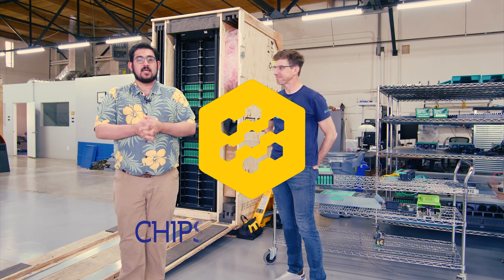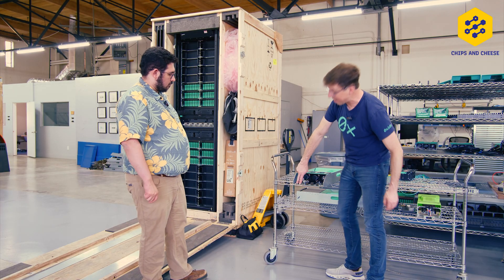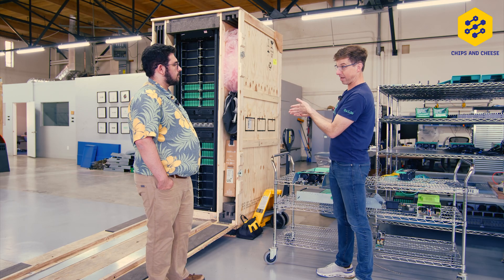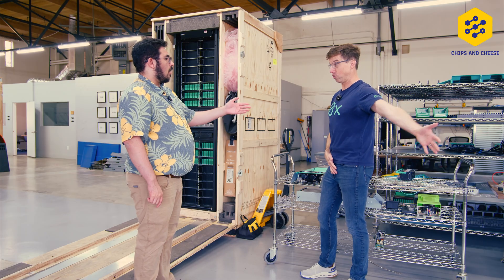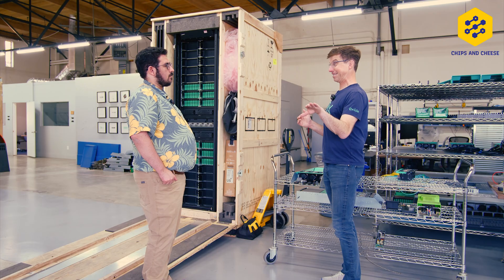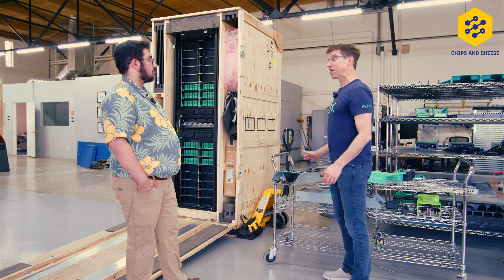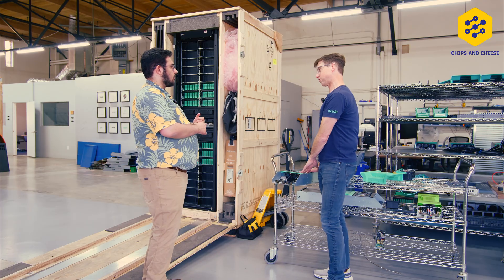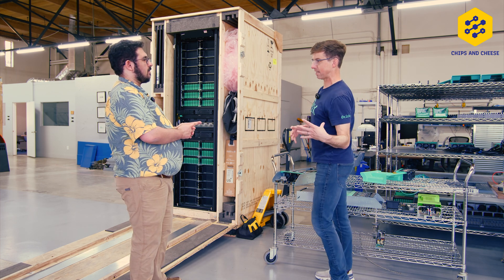An Interview with Oxide's Bryan Cantrill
Hello you fine Internet folks,

Today we have an interview with Bryan Cantrill from Oxide Computer Company.

Cloud computing has been a tour de force in the computing industry, with many businesses and even governments moving over to cloud services for their computing infrastructure. This gives these companies and governments near complete isolation from any hardware issues that may crop up due to the sheer size of many cloud providers, which allows them to automatically migrate VMs to other systems while the hardware issue is being resolved. But not everything can or even should be moved to the cloud, for various reasons such as compliance reasons, cost, etc. This means that some folks may have to stick with on-premises compute, but the cloud model of automatic migration in the case of hardware failure is still relevant and this is where Oxide fits in.

What Oxide is building is effectively an on-premises cloud. To start with, Oxide’s philosophy is to treat a rack of servers in the same way as a hyperscaler (AWS, GCP, Azure, etc) does. So, instead of directly accessing a single node in a server and running your workload, you start up a VM in the Oxide control panel just like in AWS or Azure. This allows for automatic fail-over of VMs in the event of a hardware failure. Now, in order to facilitate this cloud-like behavior, Oxide is building their own racks, which resemble a rack that you may be able to find in a hyperscaler’s datacenter. I had the chance to interview their CTO, Bryan Cantrill, while I was in the Bay Area this past week to ask about their hardware and what they are doing.